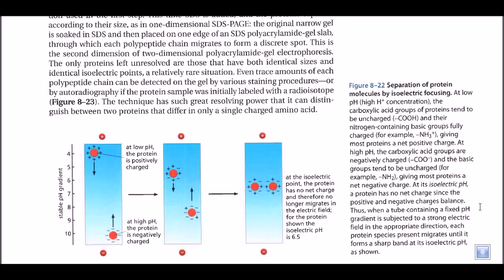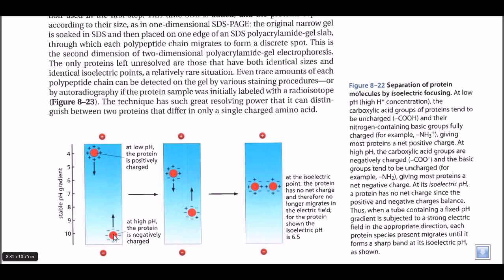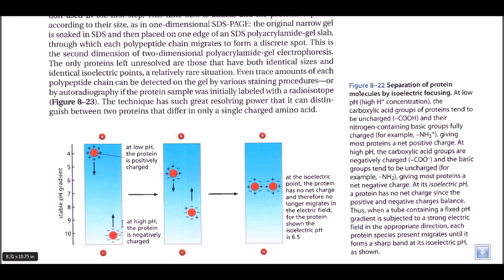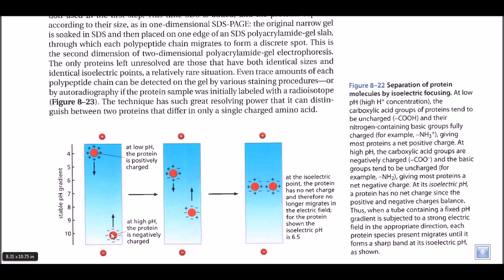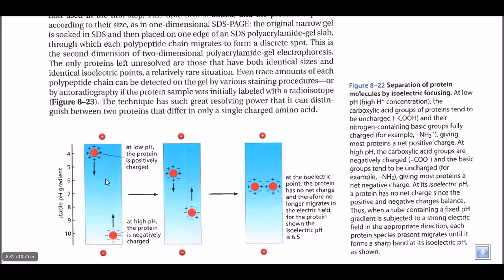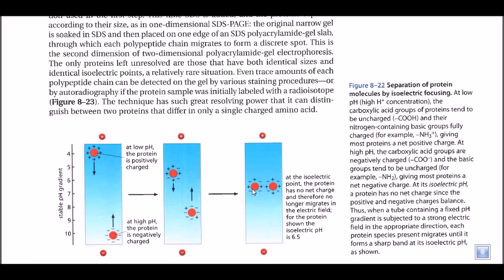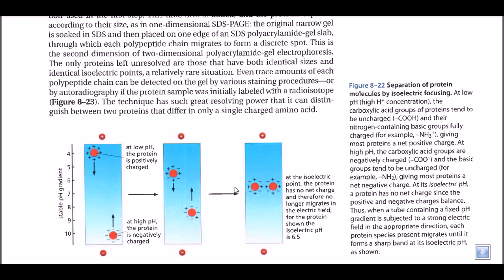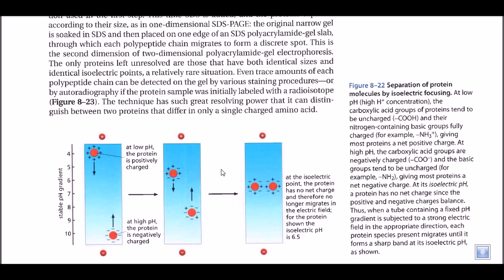Isoelectric focusing in 2d gel electrophoresis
This video explains about isoelectric focusing and about isoelectric point of amino acids.

This video discusses about how the isoelectric focusing can be done and what is its importance in the electrophoresis study. Source of the article published in description is Wikipedia. I am sharing their material. © by original content developers of Wikipedia.